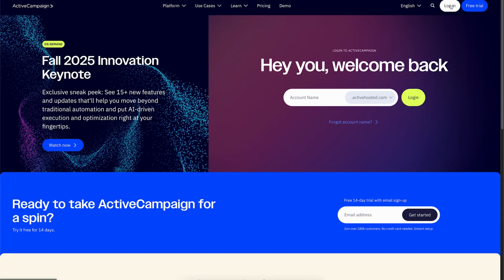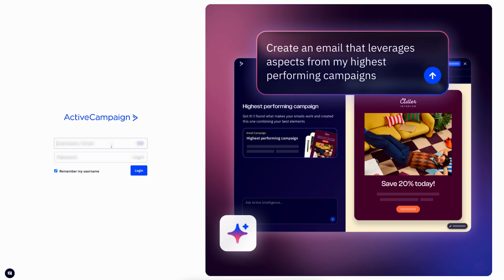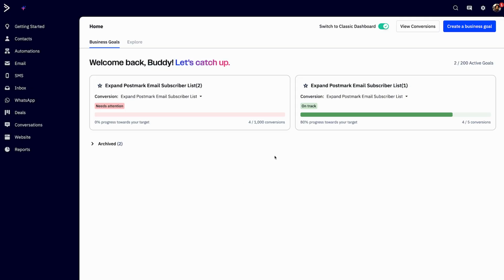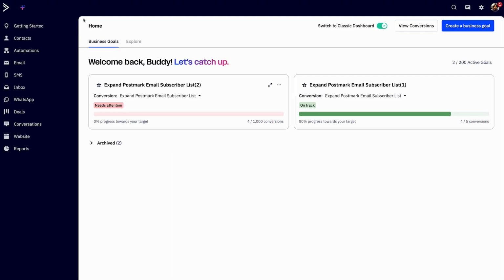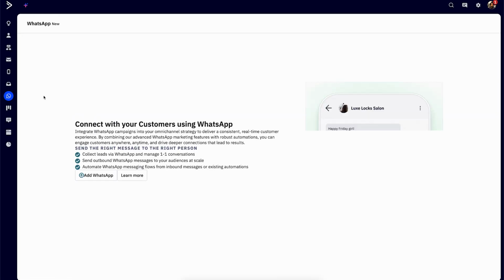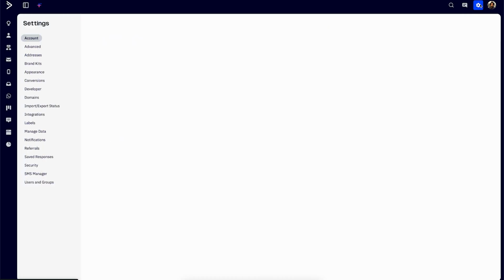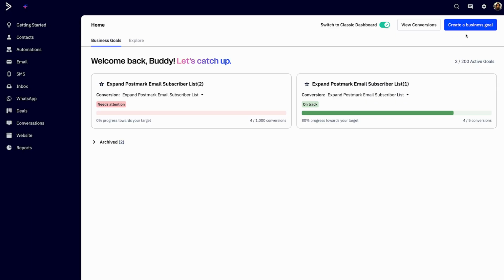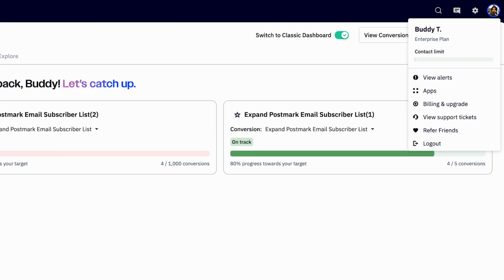Platform tour: Navigating your ActiveCampaign account (2 of 13)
Getting Started Course | Part 2: Let's get to know the basics of your ActiveCampaign account. In this video, you'll learn how to navigate your account and get oriented with your account settings.

We start with the login process, entering the account name emailed to you, followed by your email and password. Once logged in, you will land on the Goals Dashboard, your home page for tracking success and accessing Active Intelligence features.

We will then explore the main navigation menu on the left, where you can access the Active Intelligence workspace, contacts, emails, automations, deals, website, and reports. You can also find add-on features here like SMS and WhatsApp messaging.

Finally, we cover the top right menu, including the gear icon for account settings and sending domains, as well as the help and profile menus for support resources and billing information.

00:00 Account Basics & Navigation
00:10 Logging In
00:23 The Goals Dashboard
00:40 Main Navigation Menu
00:59 Account Settings & Support